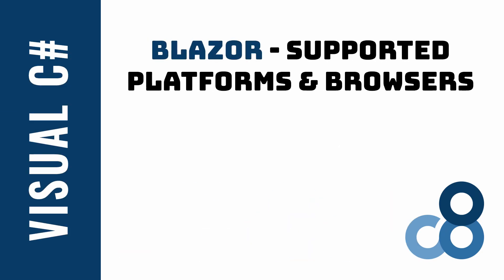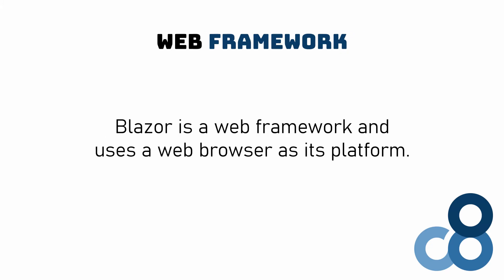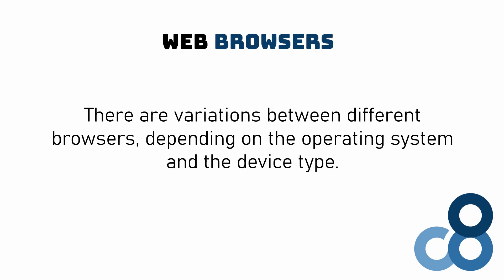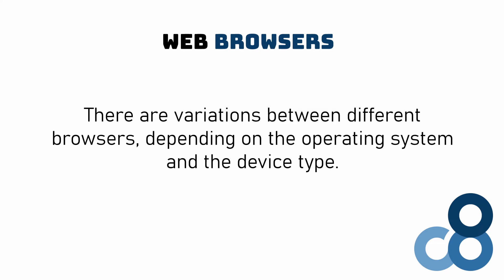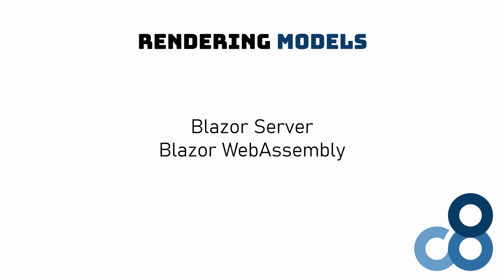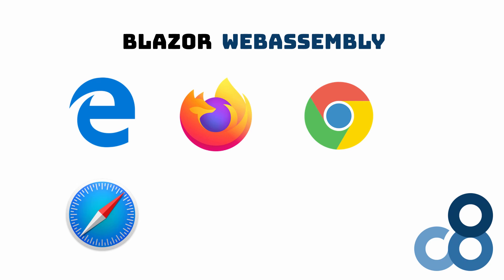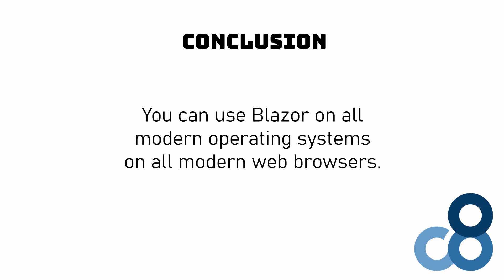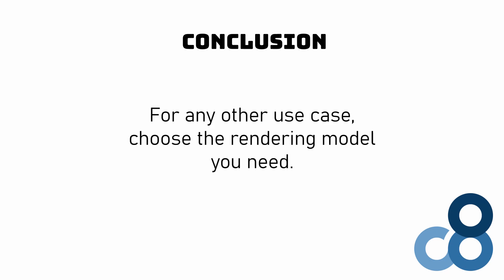Blazor - Browser Support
You want to write a Blazor web application. Great, but what browsers and platforms are supported? Let's go through them all and find out if Blazor is a good fit for your next project.

The short answer to what platforms and browsers are supported is Blazor runs almost everywhere. Let's discuss the different scenarios in more detail in this video.

00:00 Introduction
00:34 The short answer
01:10 Rendering Models
01:45 Blazor Server
02:23 Blazor WebAssembly
03:04 Conclusion